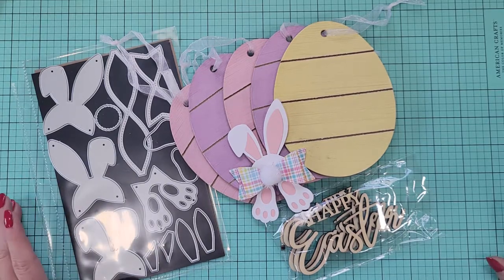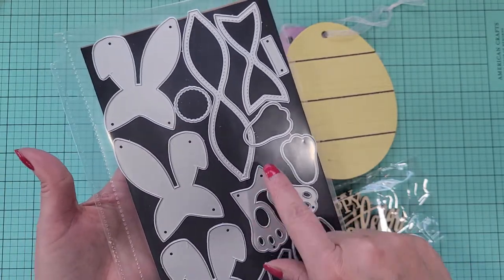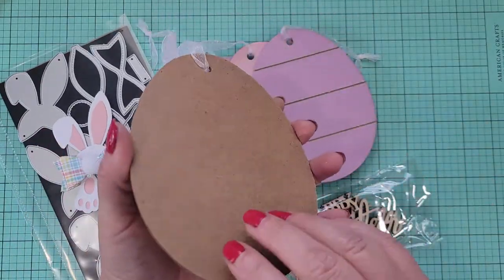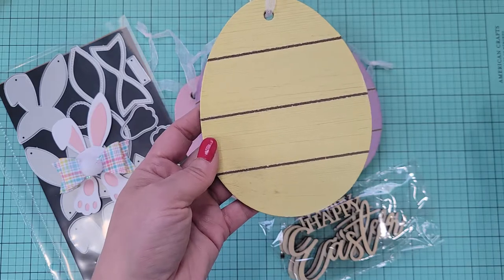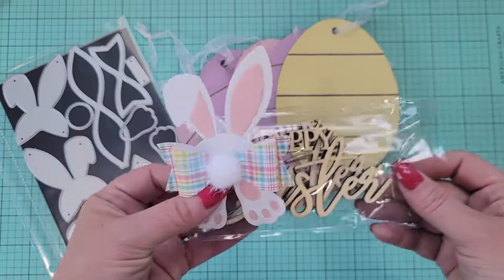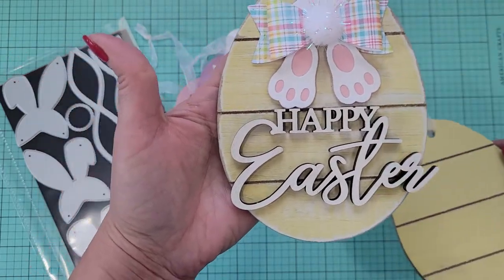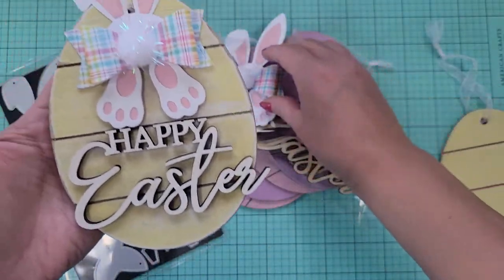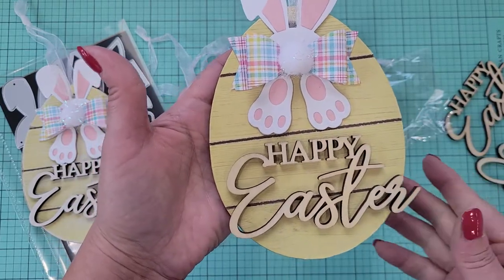Super quick and easy Easter project using the bunny bow die from Kscraft and dollar tree items!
Hi, just thought I would share a super easy project that's also easy on the budget!

Happy Crafting!
Melissa

Bow die set